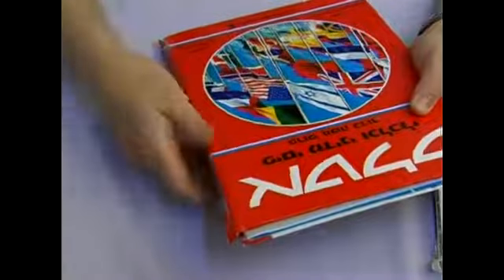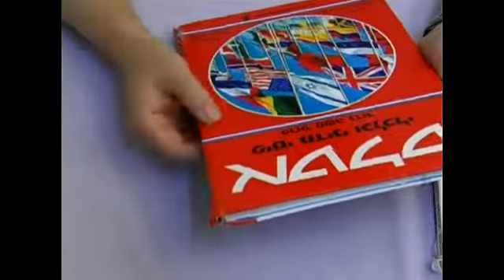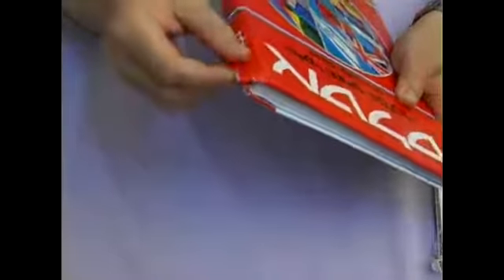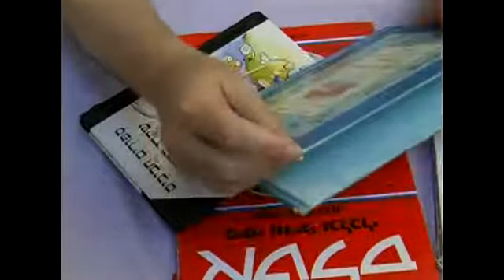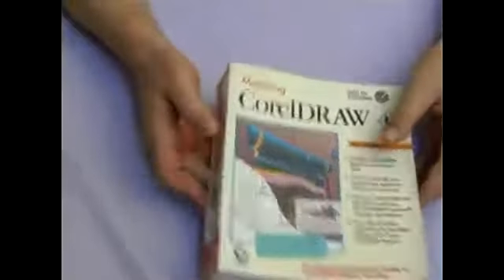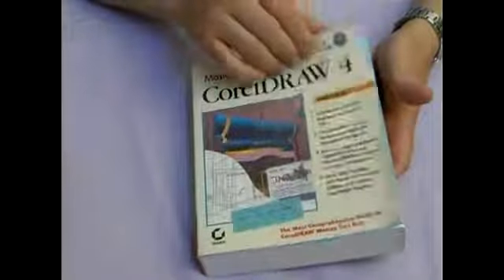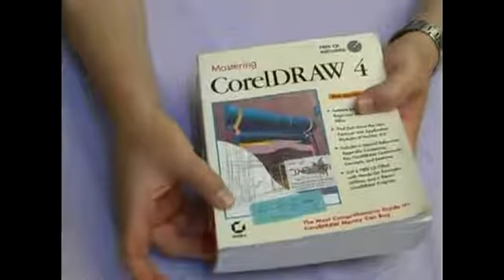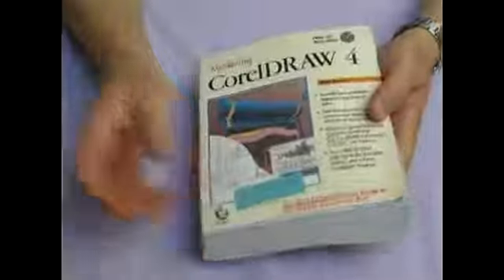Basic Book Binding Techniques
Basic Book Binding Techniques. Part of the series: Beginners Guide to Book Binding. Learn basic repair techniques for books in this free video lesson on book binding.